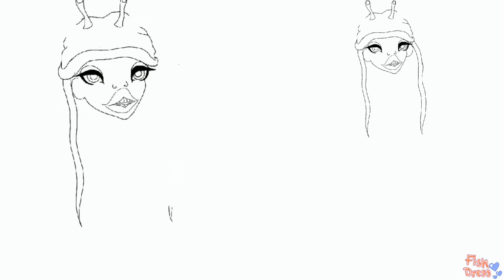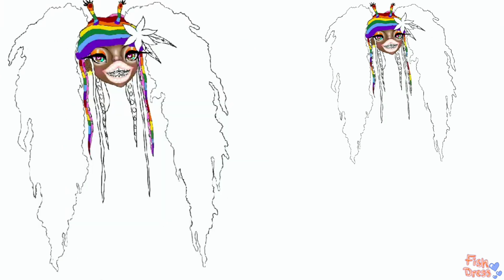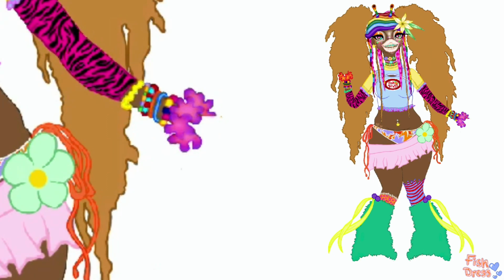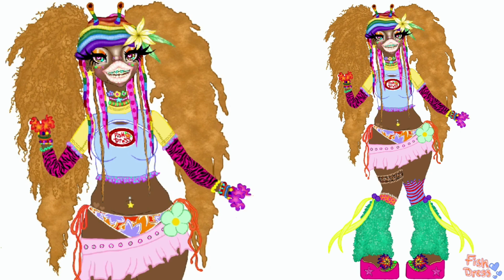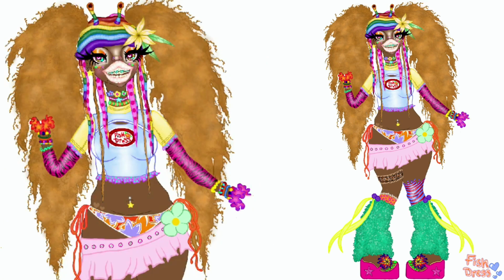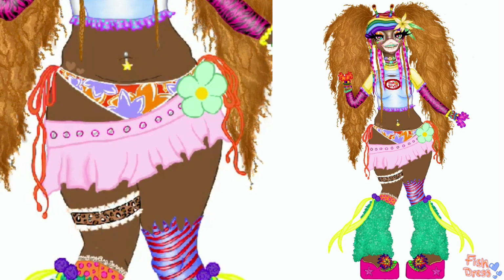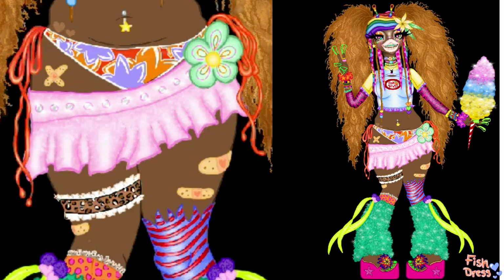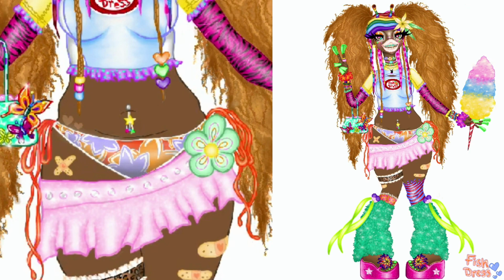Drawing W/ Serena :D | Ep. 2 | Super Cute Gyaru / Raver Commission Process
HEHEHE I HOPE U ALL LIKE THESE VIDEOS :3